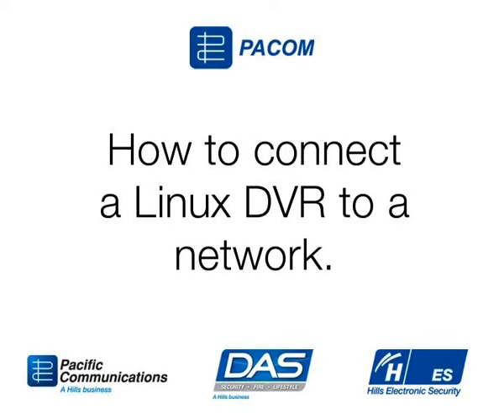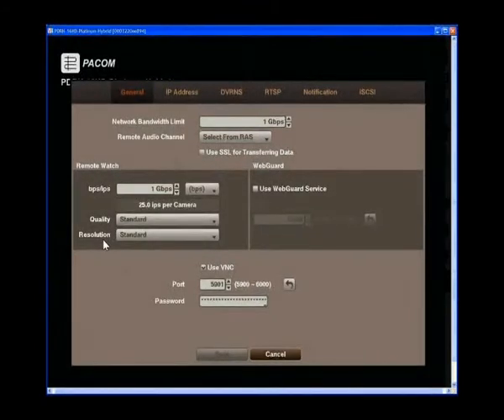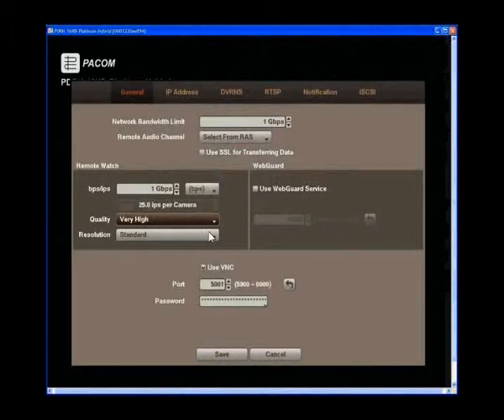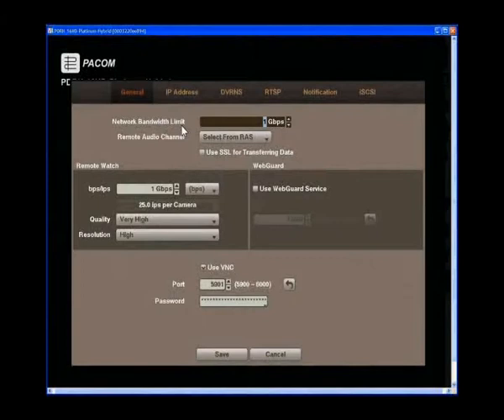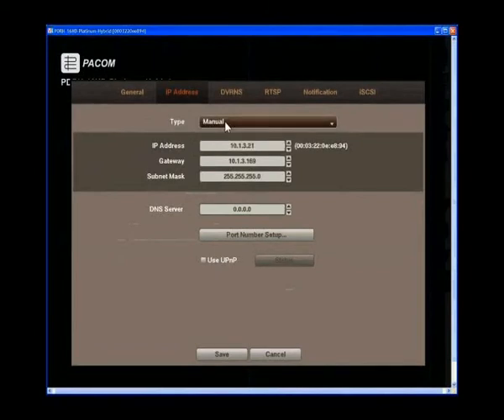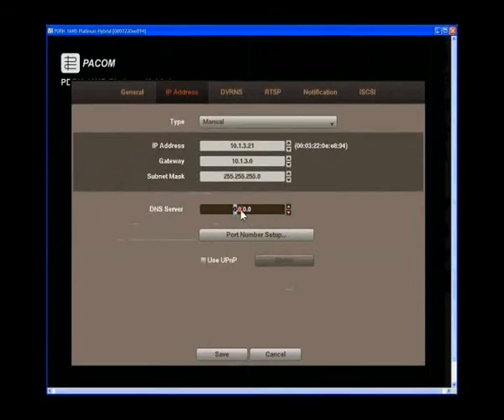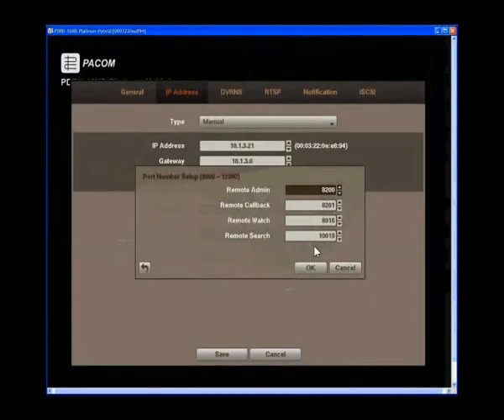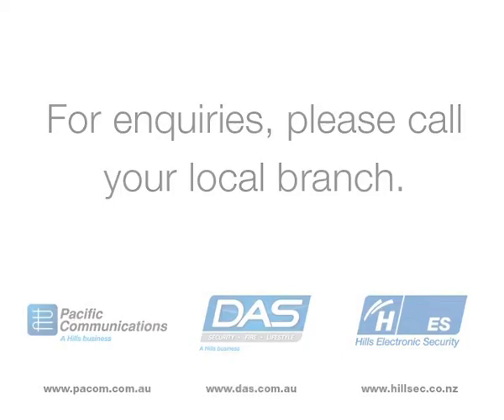How to setup a Pacom Linux DVR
You've got your Linux based Pacom DVR... now what?  This simple step by step guide will help you configure your recorder for most network scenarios.